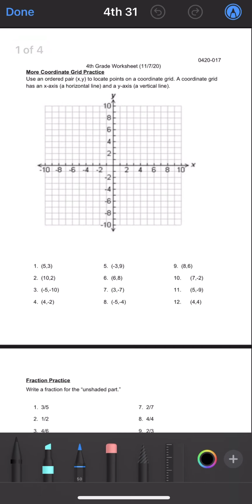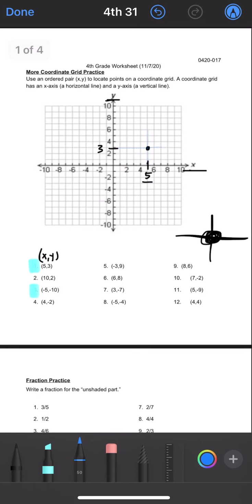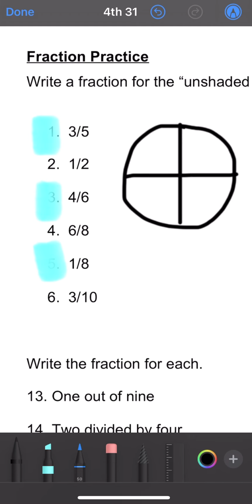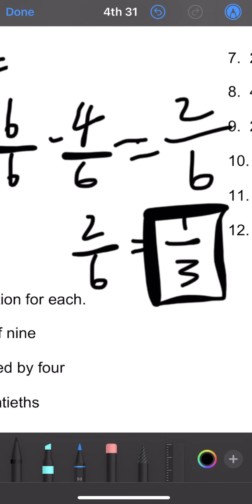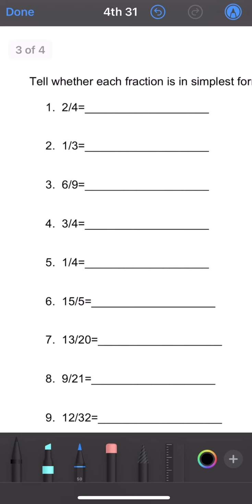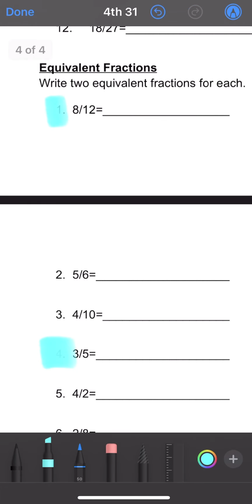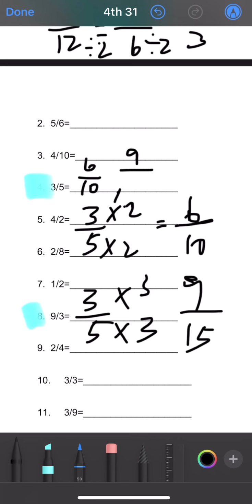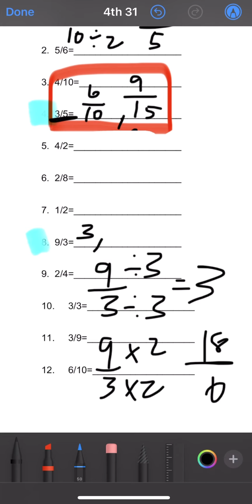4th Grade Math | Lesson 17 #1